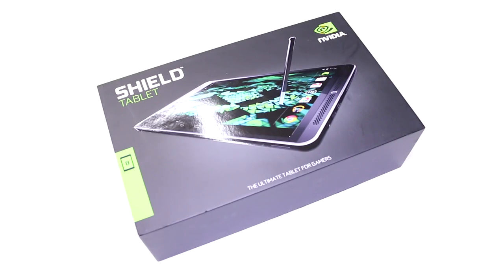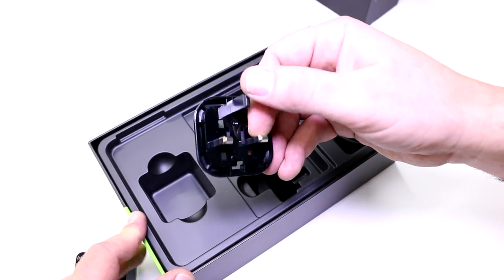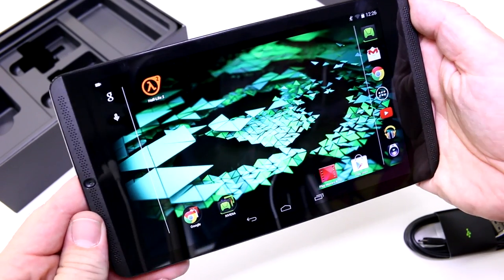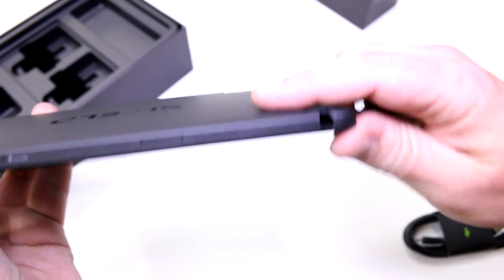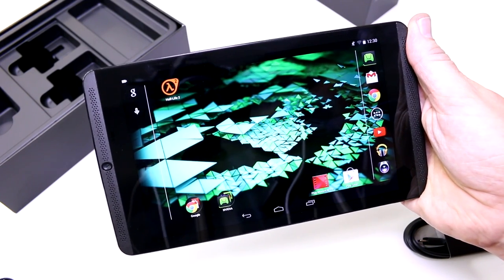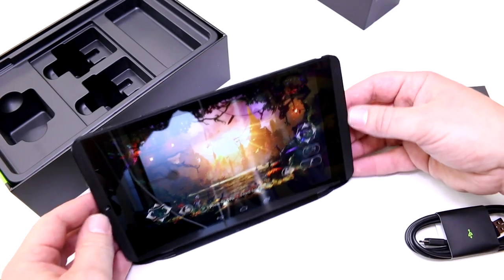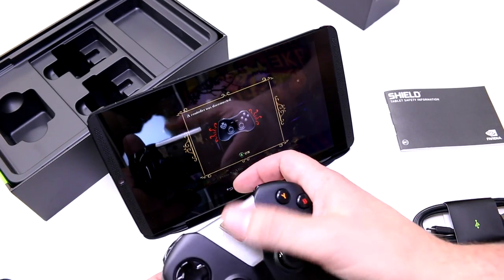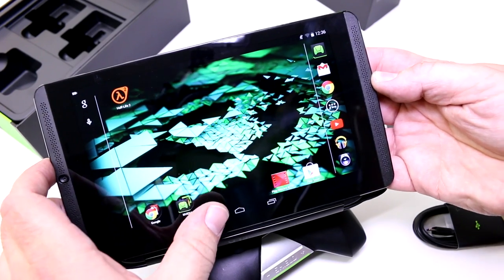Nvidia Shield Tablet with Shield Controller Unboxing & Extensive Hands-on [ENG]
Nvidia Shield Tablet with Shield Controller Unboxing & Extensive Hands The NVIDIA Shield is the latest and greatest tablet from NVIDIA that uses the new Tegra K1 platform.

Watch Mobile Geeks take an extended look at the one of the most innovative and powerful Android tablets we have ever seen.